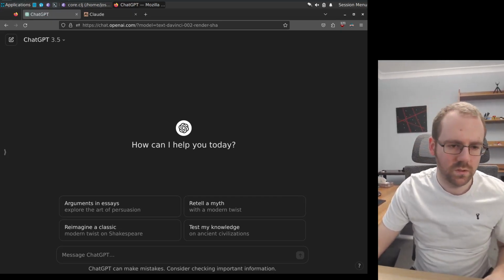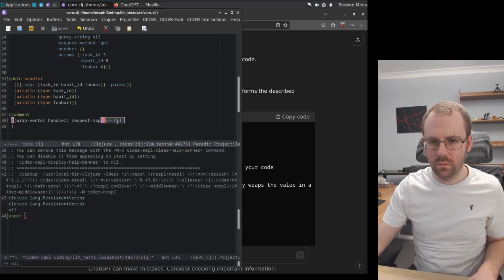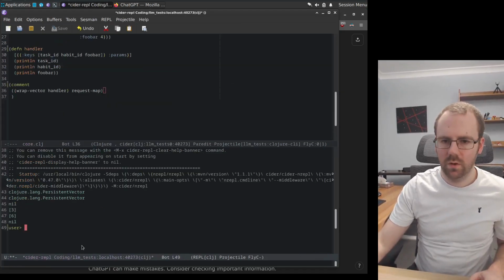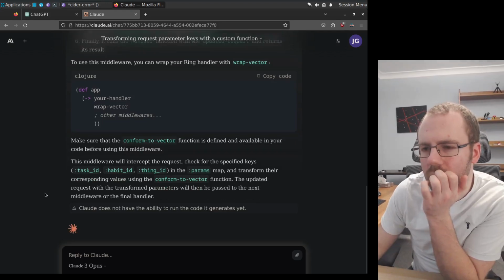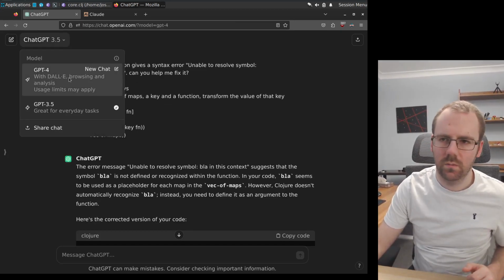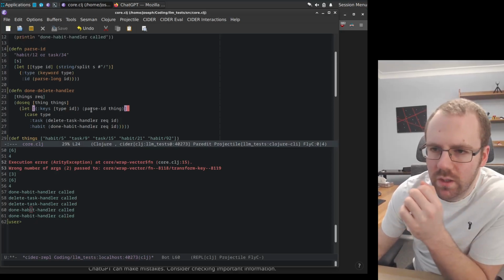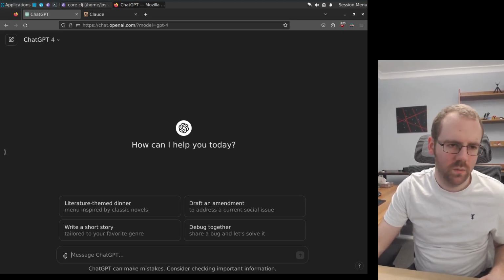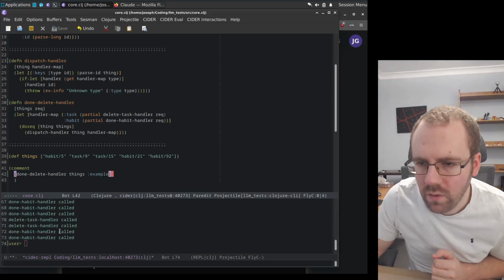AI Coding battle GPT-3.5 vs GPT-4 vs Claude 3 Opus